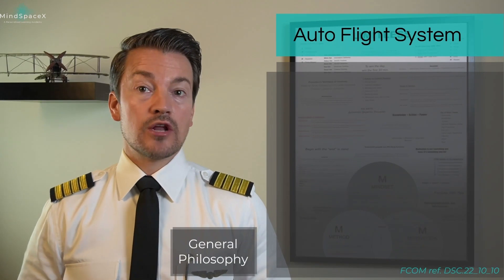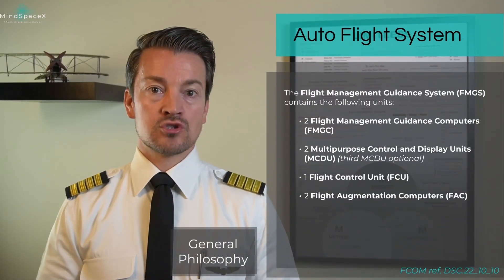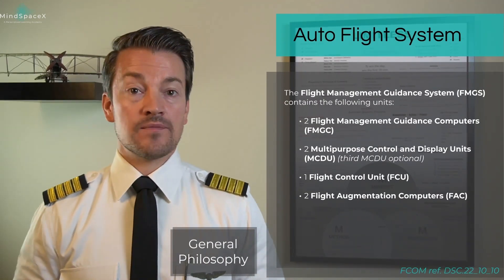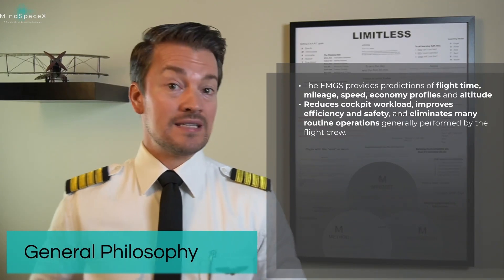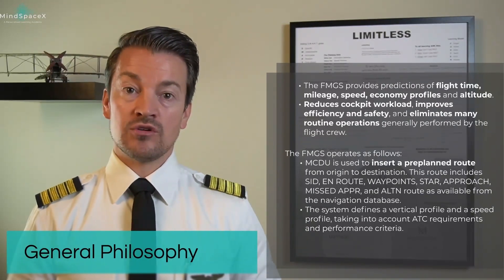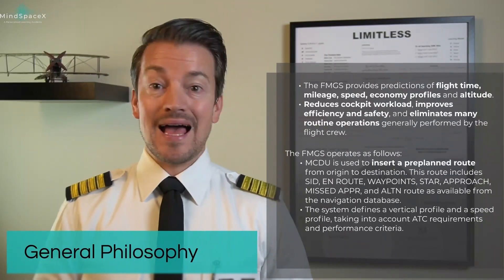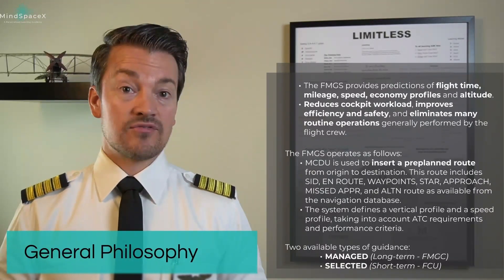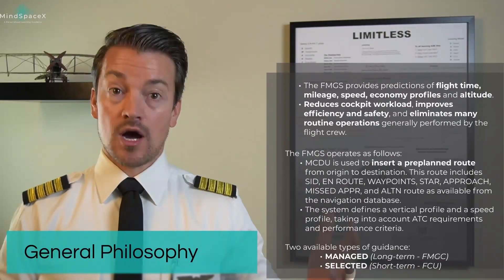A320 Auto Flight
In this video we look the Airbus A320 Auto Flight system as a whole. A brief overview of the system and all its components and interactions with other systems.